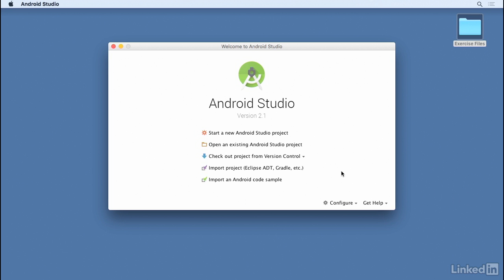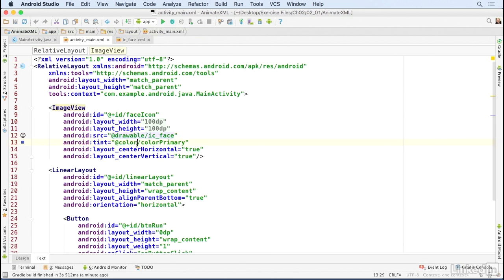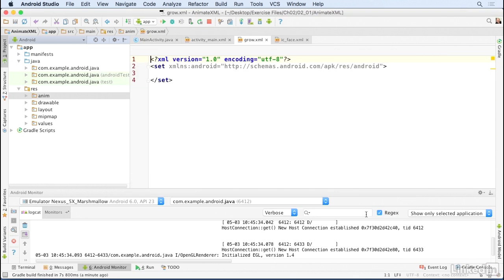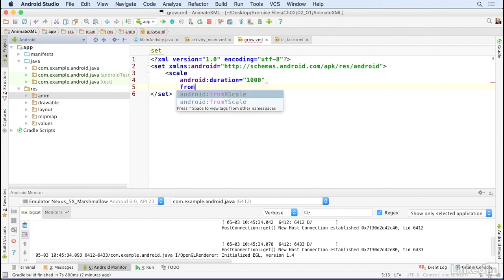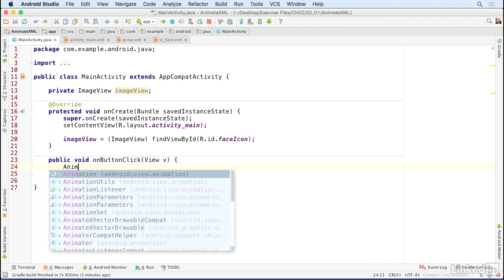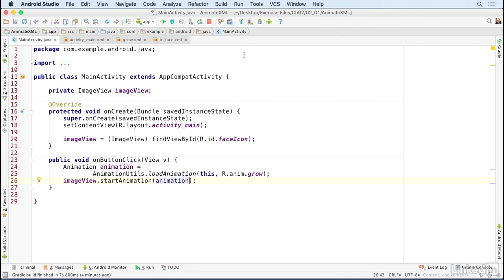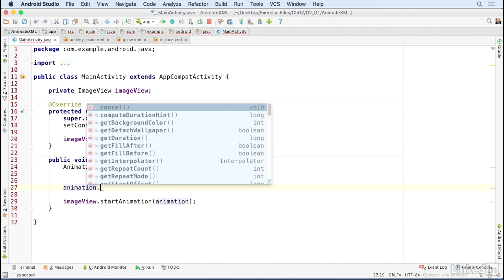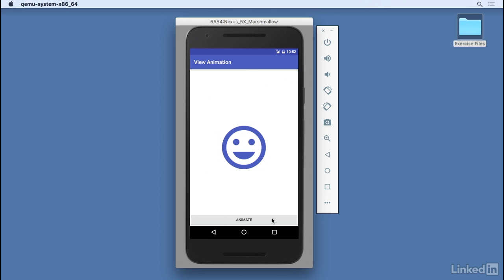E6 Define view animations with XML